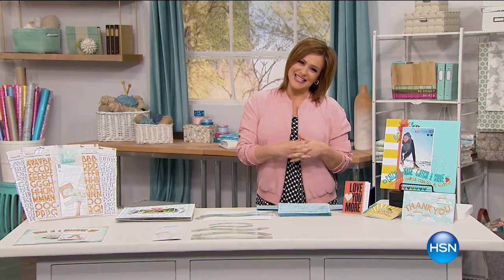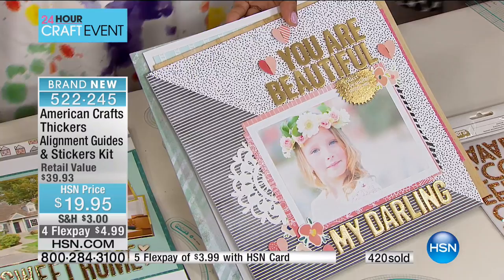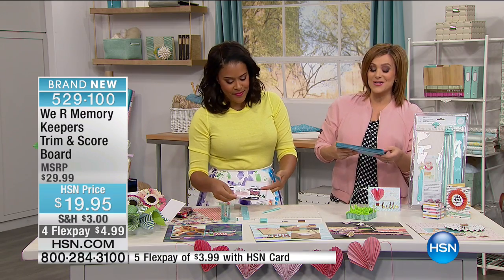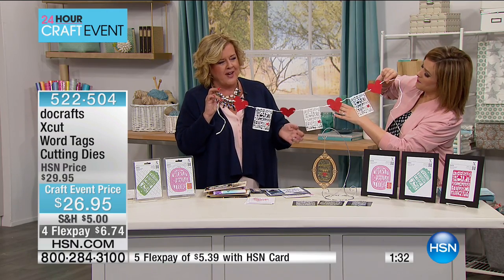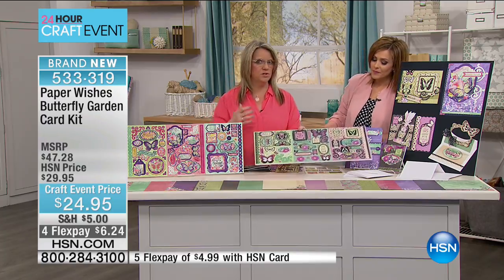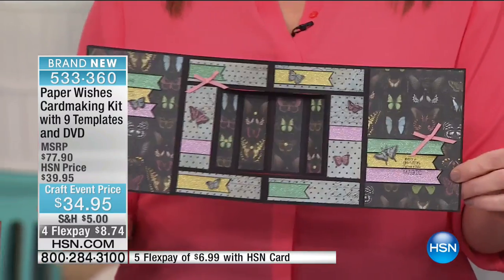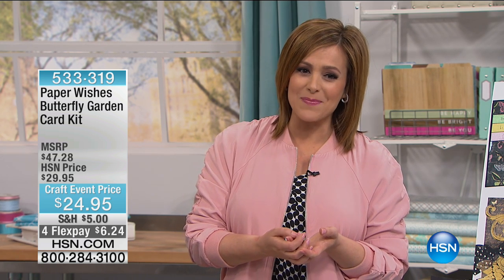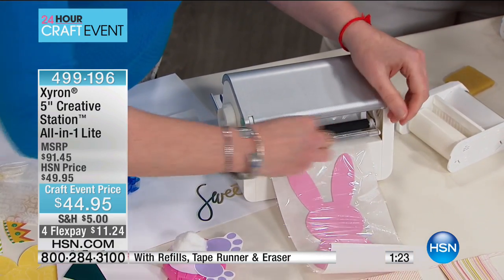HSN | Card Making Tools & Supplies 03.08.2017 - 09 AM